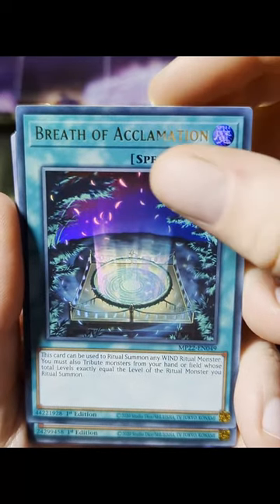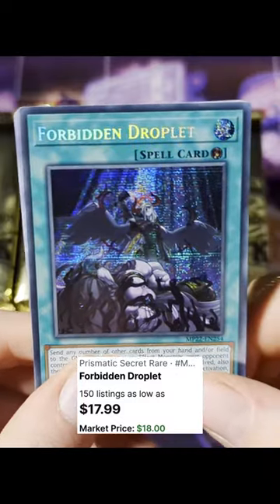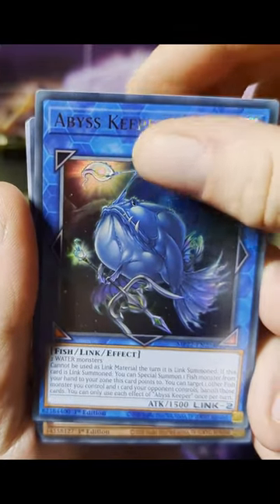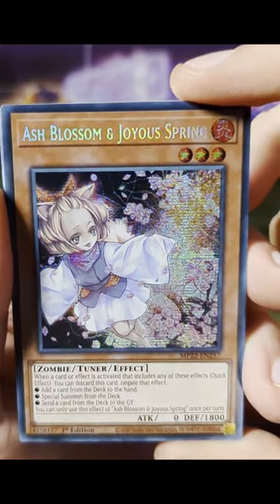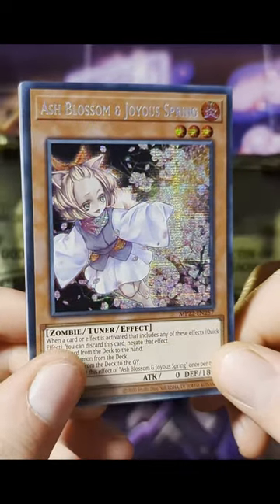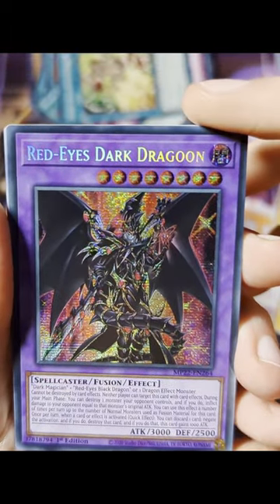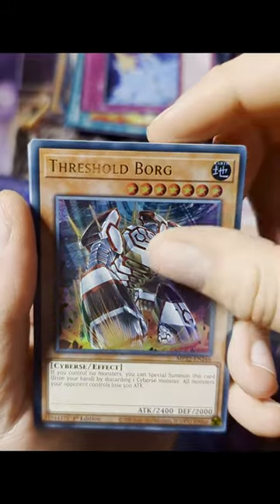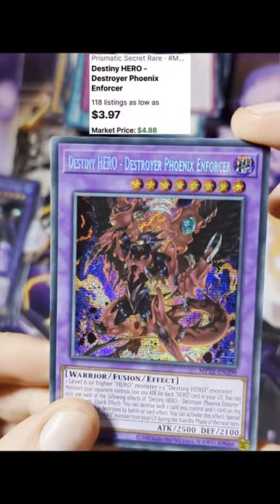Tin Of Pharaoh's God's BIG PULLS!!!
A short but not enough short of the Tin of Pharaoh's God that just released on Monday but shorter. Hope you enjoy!